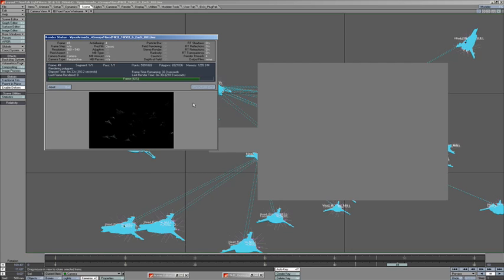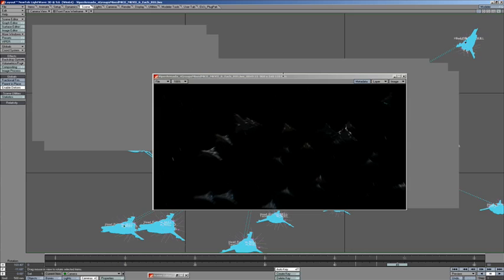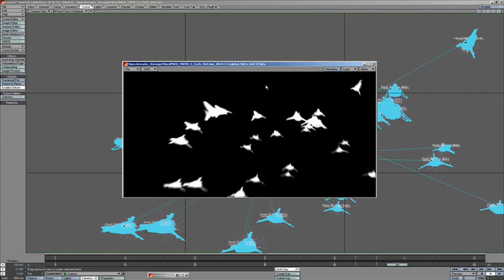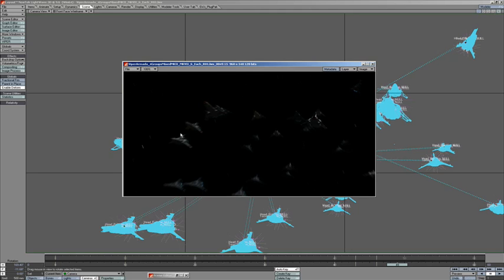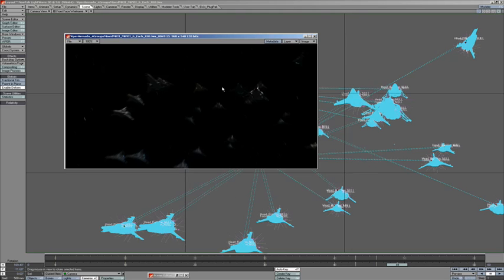Battlestar Galactica VFX Demo Videos using Lightwave 3D - Viper Armada Video Part One Clip7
In this series of Videos I demonstrate how to go about setting up a production style shot using the assets from Battlestar Galactica to create an armada of Viper MKII and Viper MKVII fighters. This is part one of a several part series.